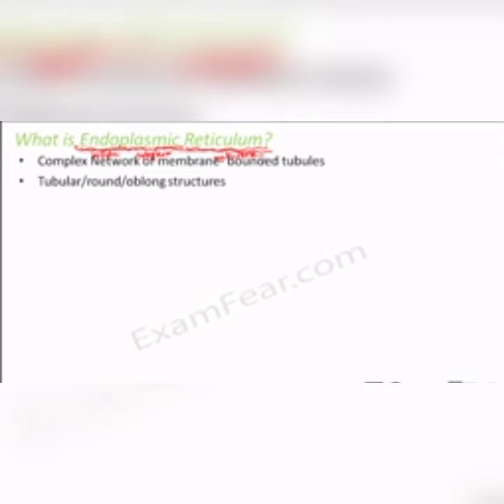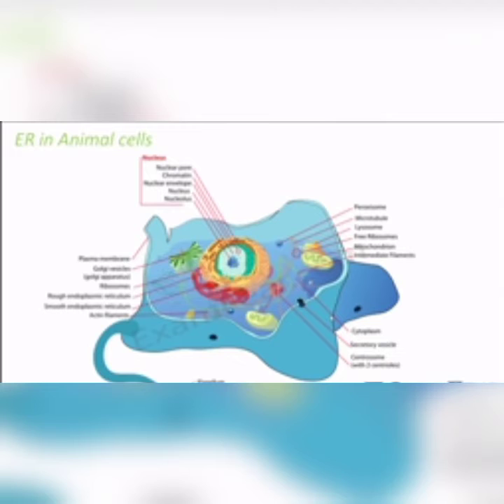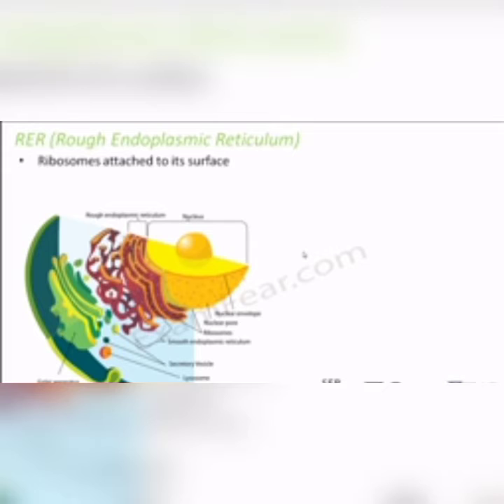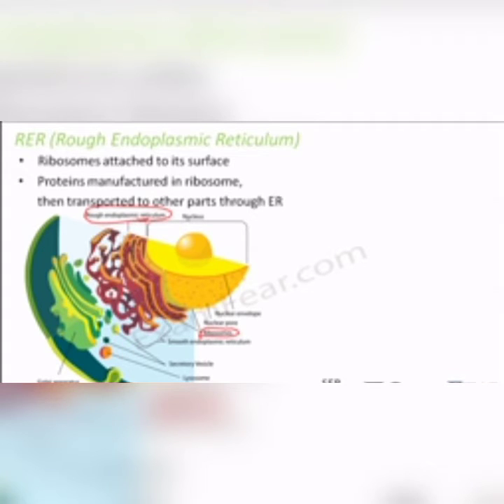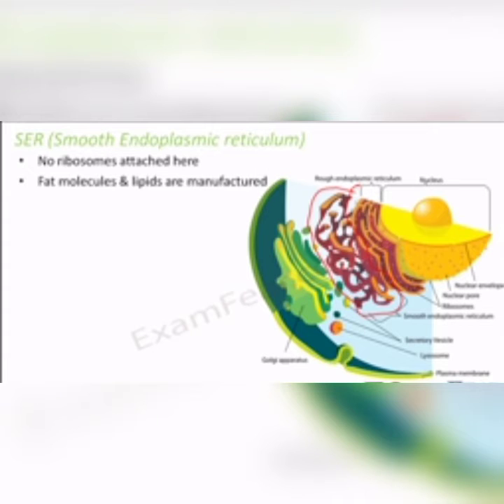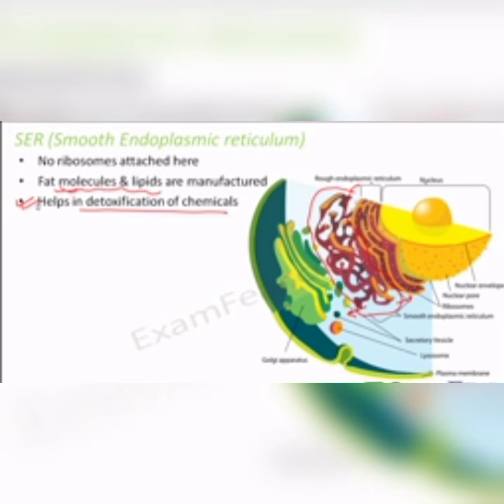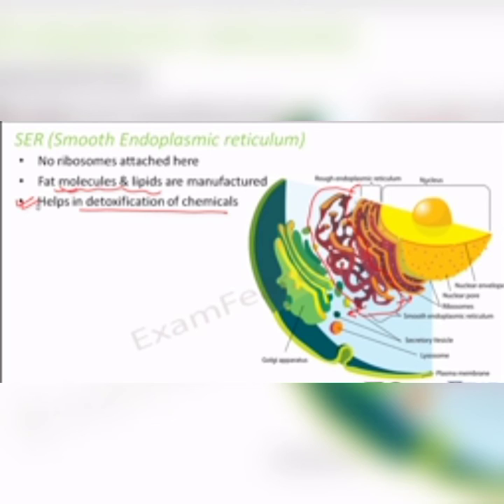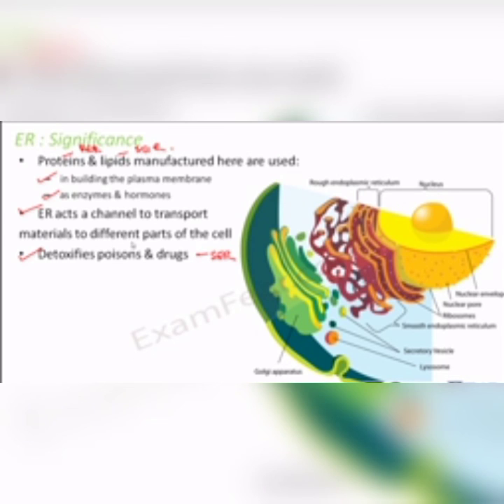biology cell endoplasmic reticulum